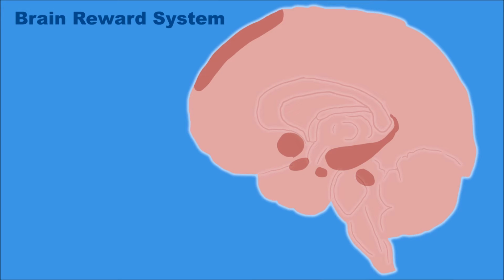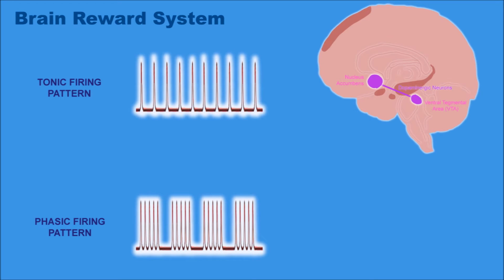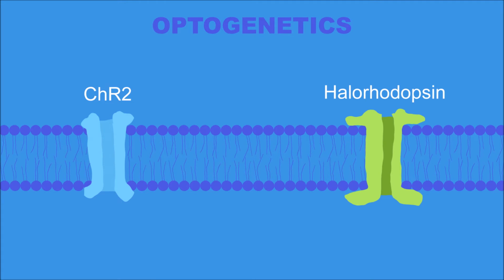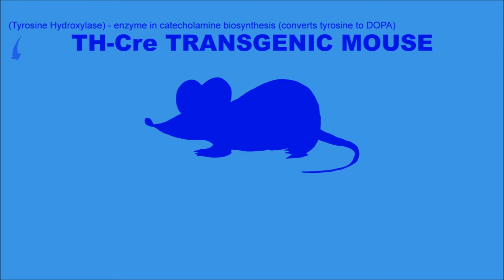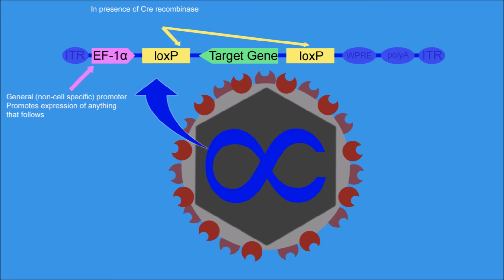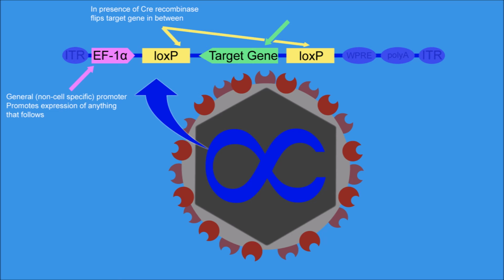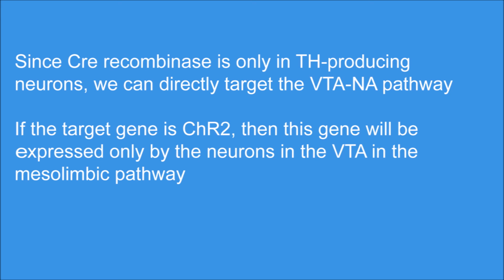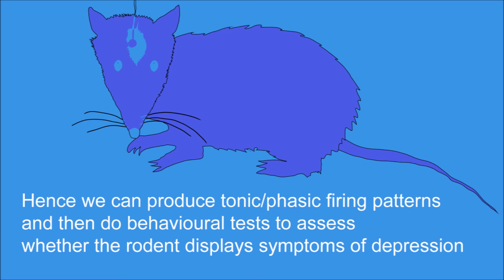Cre-Lox, Optogenetics, and the Brain Reward System